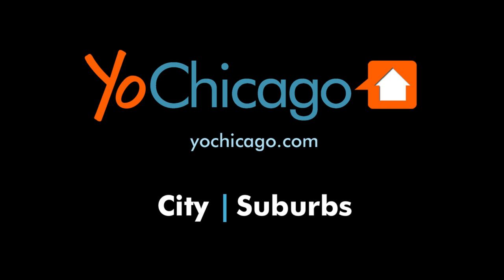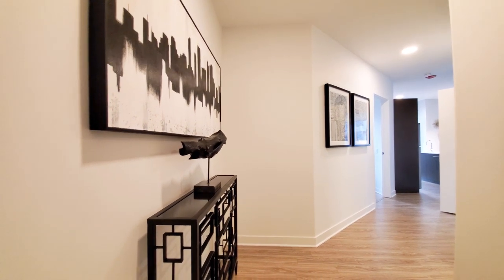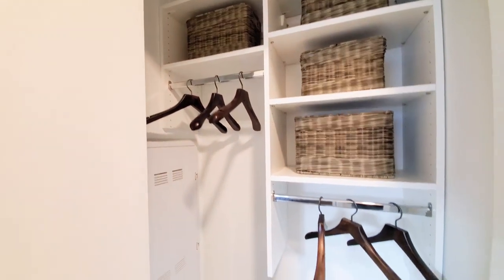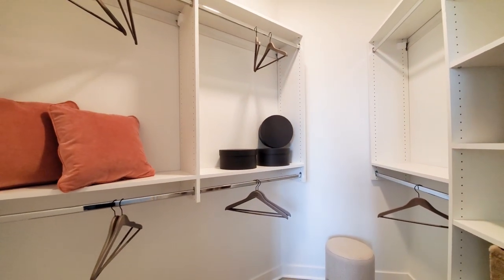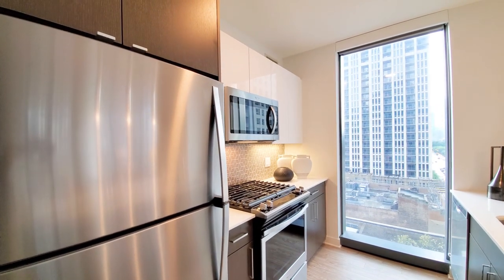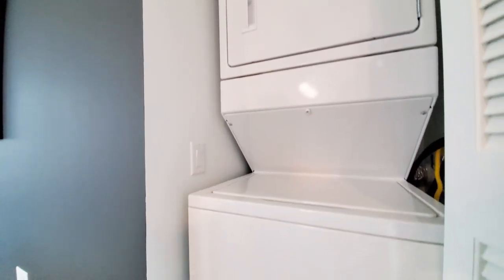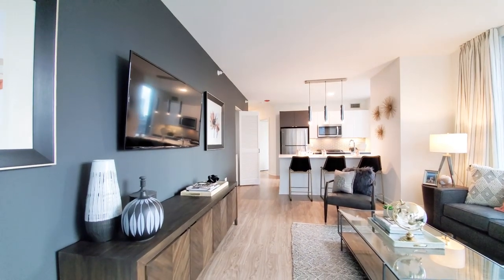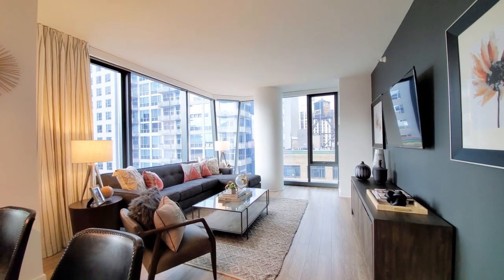A -12 one-bedroom model at The Paragon, a new, amenity-rich South Loop tower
The Paragon is an architecturally-interesting, amenity-laden apartment tower in Chicago's attractive South Loop.

The location offers a surprisingly-wide array of dining and drinking establishments, great proximity to public transit, grocery shopping, Grant Park, the Museum Campus and Soldier Field.

The Paragon offers studio to 3-bedroom, 3-bath apartments with dramatic floor-to-ceiling windows, plank flooring, in-unit washer / dryers and upscale kitchens and baths.

The extensive amenities include an outdoor pool, resident lounges, and a 47th-floor fitness center with sweeping lake and city views.